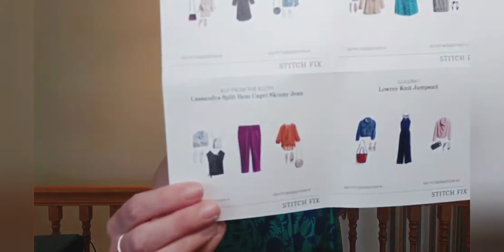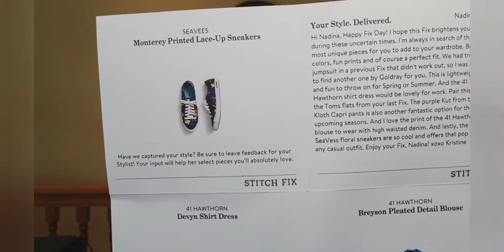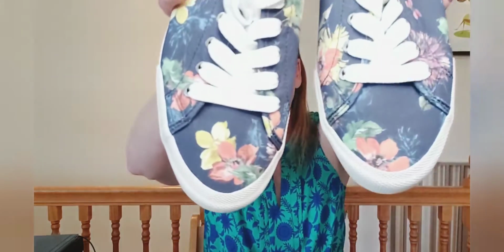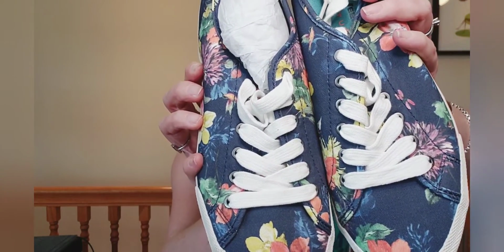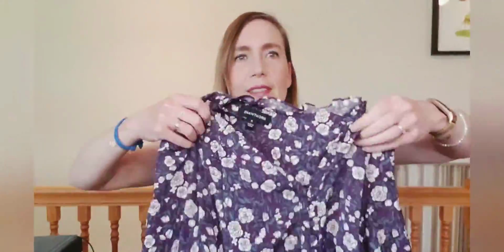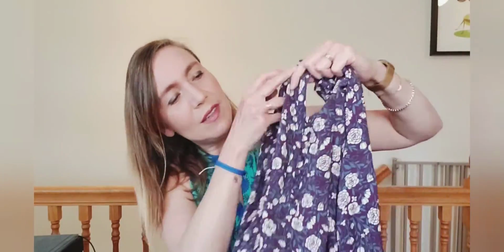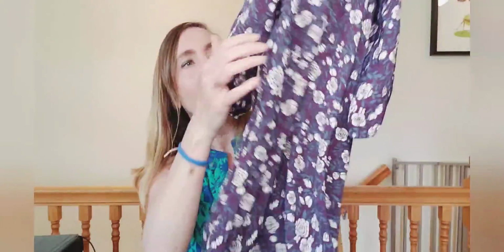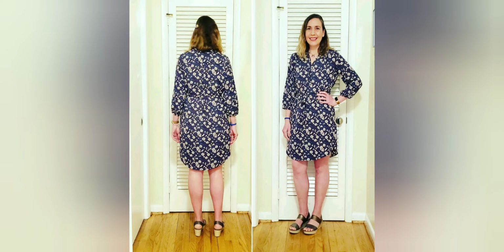April 2020 Stitch Fix Unboxing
Guess who's back after a six month hiatus? 😏

This month included these pieces:

41 Hawthorn
Breyson Pleated Detail Blouse

Kut from the Kloth
Denim Capri Pants

SeaVees
Floral Sneakers

Goldray
Lowrey Knit Jumpsuit

41 Hawthorn
Devyn Shirt Dress

If you would like to receive $25 off, I have a unique code that will give you $25 off your first fix, and I will receive a $25 credit for future purchases!